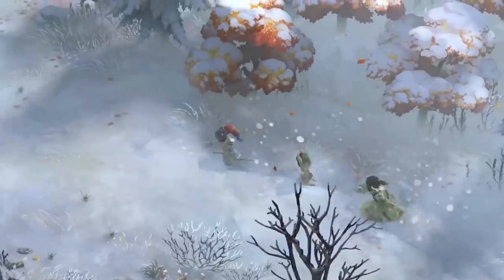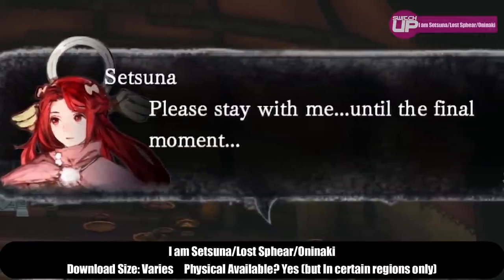NEW BEST JRPGs on Nintendo Switch 2021!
There are some truly fantastic JRPGs on the Nintendo Switch. From the well known ones from power houses such as Square Enix to indie gems and from those originating from Japan to ones from other regions but heavily inspired by their Japanese peers. We will go through some of our favourites in this video. These are all turn based affairs with no 'tactics' games featured - perhaps that's a list for another day. Which ones are on the list? Let's find out...

Happy Gaming
Mark and Glen
SwitchUp